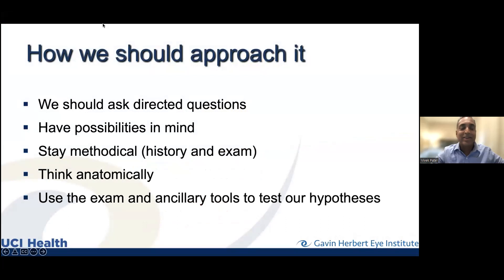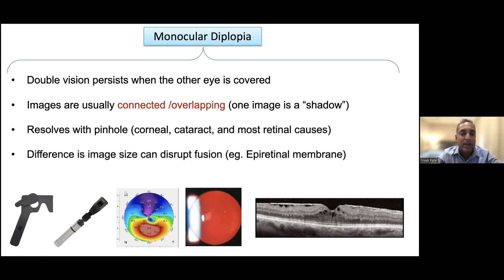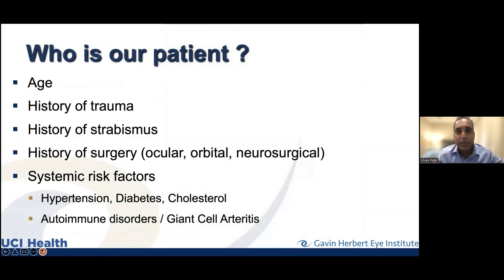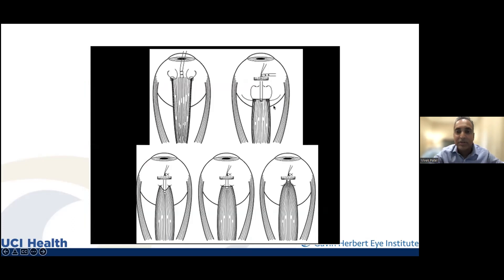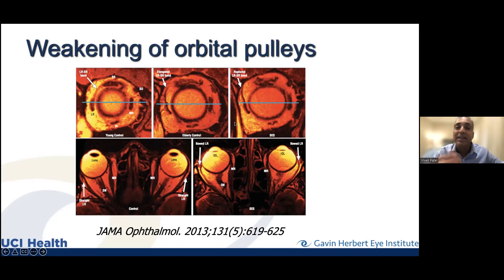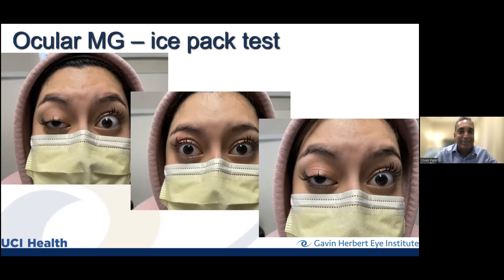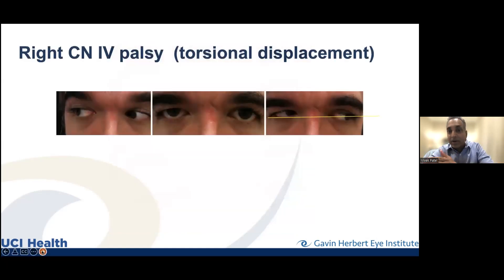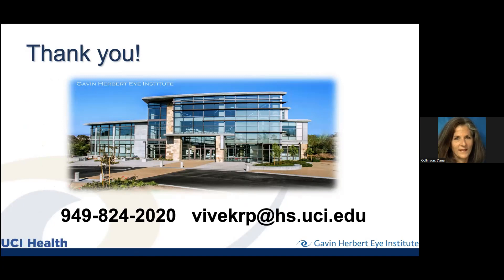2022 Community Lecture Series: Neuro-ophthalmology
In this Community Lecture, Dr. Vivek Patel covers the topic Neuro-ophthalmology and why you may be 'seeing double.'

Learn more about our Community Lecture Series and register for an upcoming Lecture